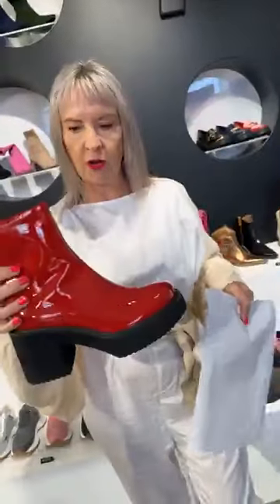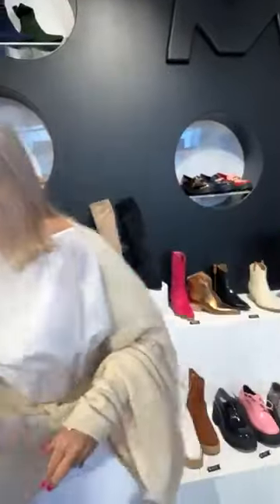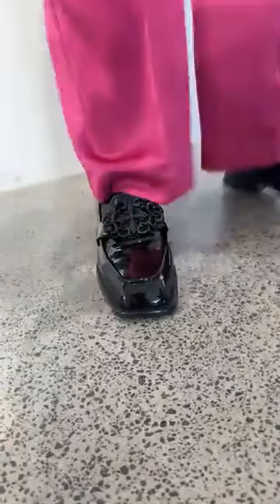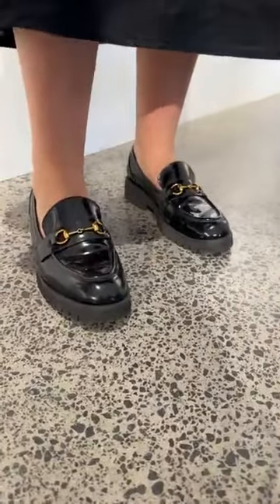Customer Styling Q&A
We've had some lovely Minxie ladies ask some great questions today we wanted to take the opportunity to answer them!

Janine asked us to profile "stylish low heel ankle boots". Here are our suggestions:

Di asked for suggestions of "black patent leather loafers" and of course we are happy to oblige:
If you have any questions or would like to see a particular style profiled, let us know!